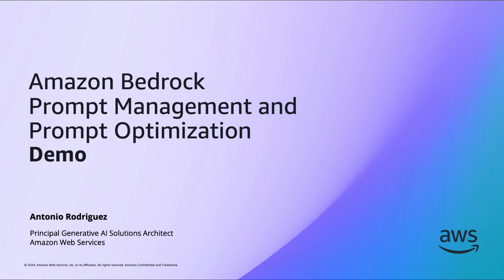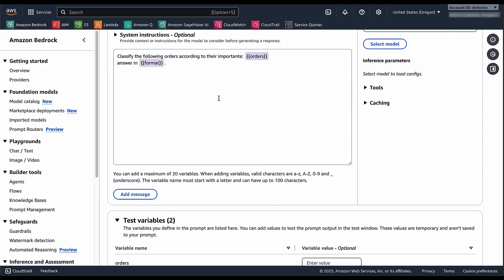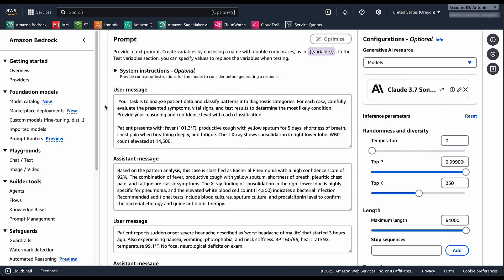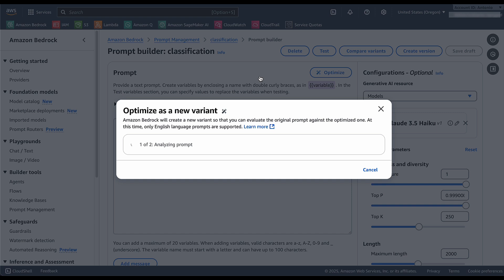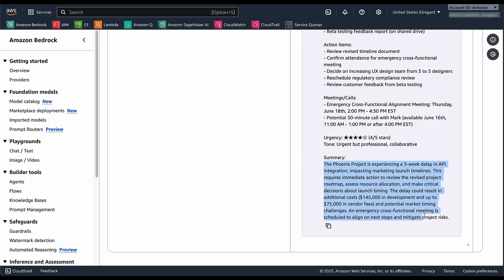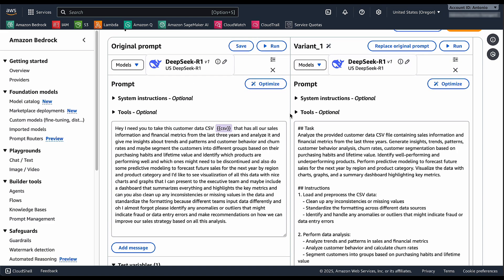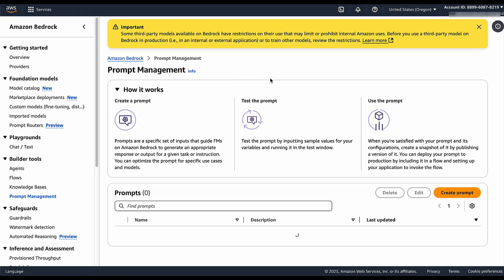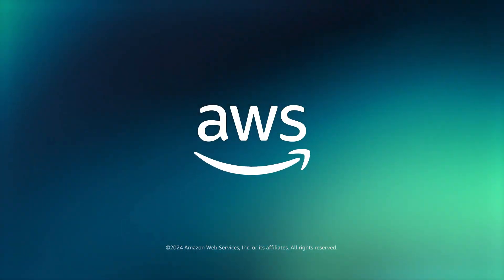Amazon Bedrock Prompt Optimization Demo | Amazon Web Services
Learn about Amazon Bedrock Prompt Management and Prompt Optimization, the best way to simplify the creation, evaluation, versioning, optimization and sharing of prompts for your generative AI applications.

Construct and store reusable prompts with Prompt management in Amazon Bedrock

Why AWS?